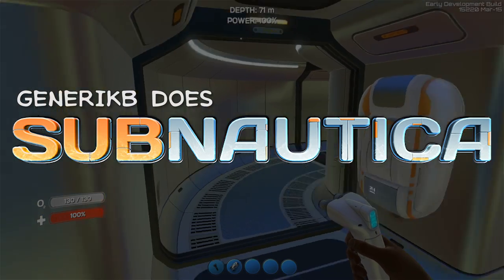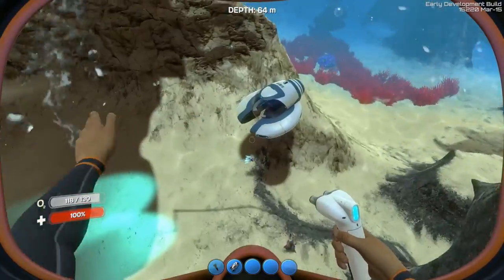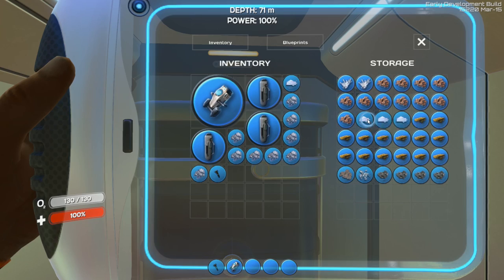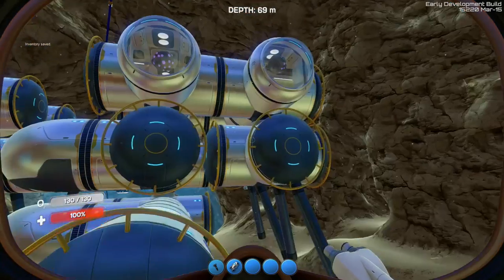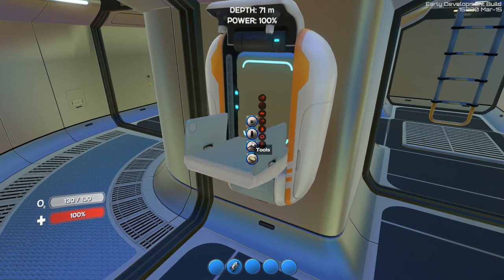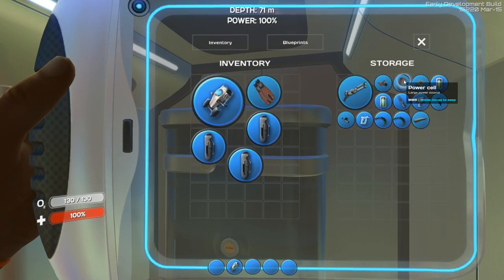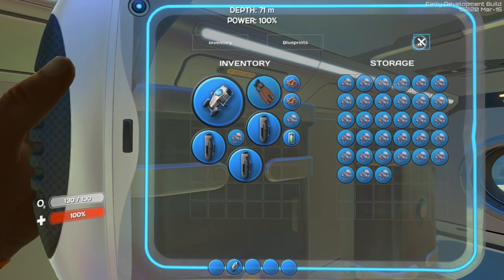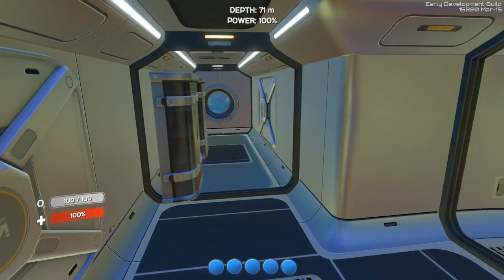Subnautica Gameplay Ep 19 - "Genny's Underwater ZOO!!!" 1080p PC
Let's Play Subnautica!  Thanks to you, this "Hermit's Week With Subnautica" gameplay series is now extended past the initial 7 days!  Hopefully we'll get sea bases really really soon! ;-)

Case:  Corsair Graphite Series 230T Gaming Case-Orange

Processor:  Intel® Core™ i7 4930K Processor (6x 3.40GHz/12MB L3 Cache)
Cooling:  Corsair Hydro Series H60 Liquid CPU Cooling System

Memory:  32 GB DDR3-1600 Memory Module-Corsair Vengeance

Video Card:  NVIDIA GeForce GTX 780 3GB

Motherboard:  MSI X79A-GD45 Plus-- 5x PCI-E x16, and 6x SATA 6Gb/s

Power Supply:  750 Watt - Corsair RM750 - 80 PLUS Gold

Primary Hard Drive: 240 GB Corsair Force GS SSD

Data Hard Drive:  2 TB WD Black HARD DRIVE 64M Cache, 7200rpm, 6.0Gb/s